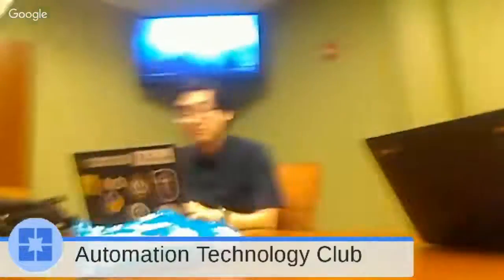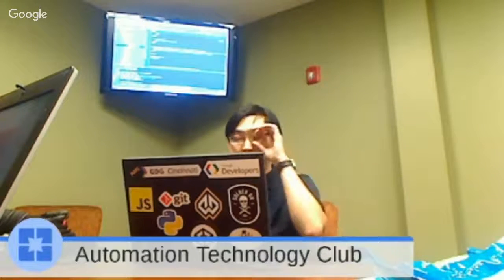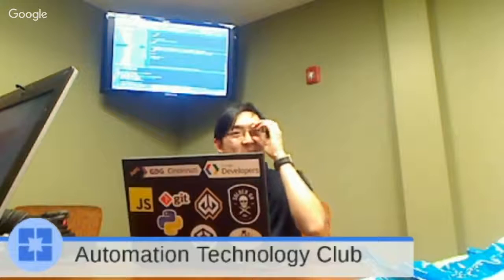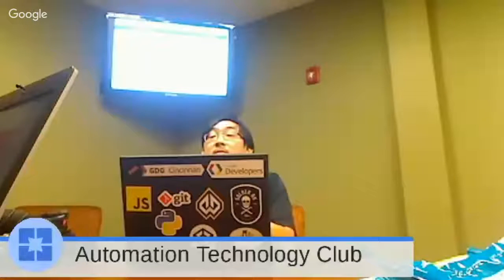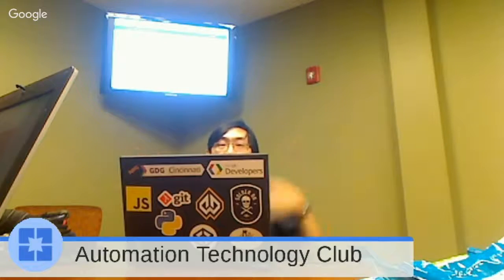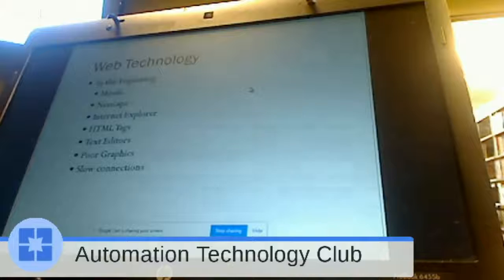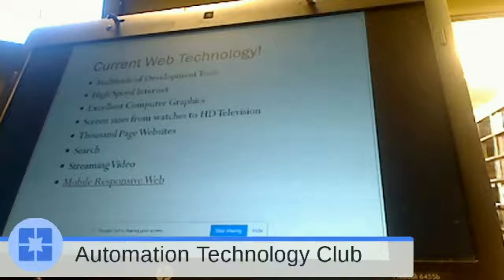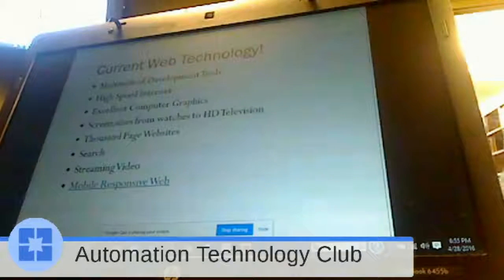Automation Technology Club Meeting Apr 28 Web Development with Node.js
Frank will be doing a demo of Responsive Web Design using            Node.js